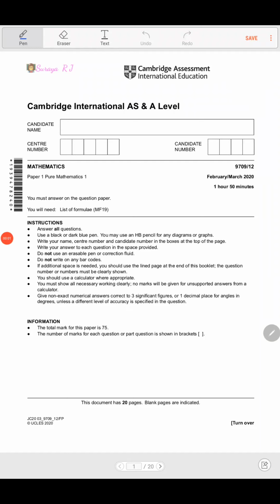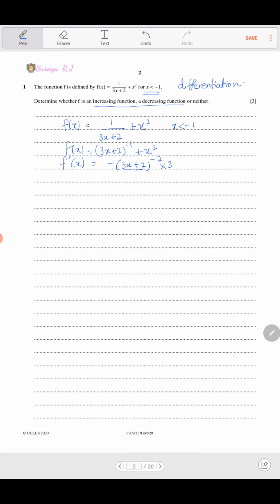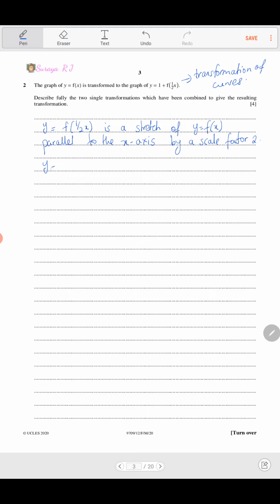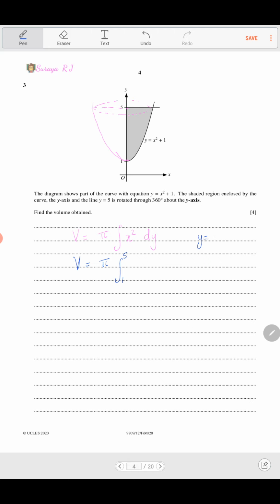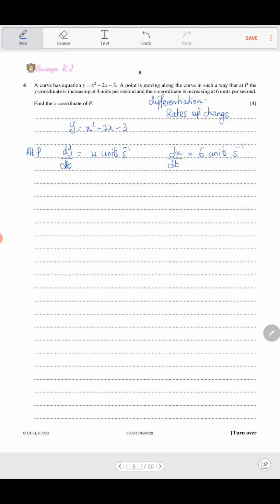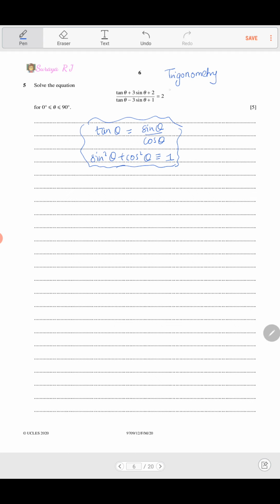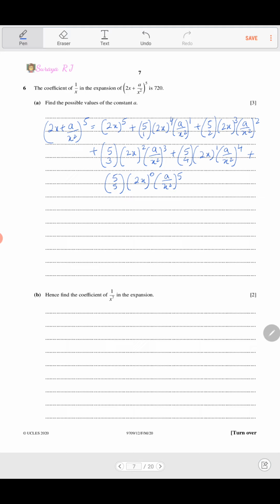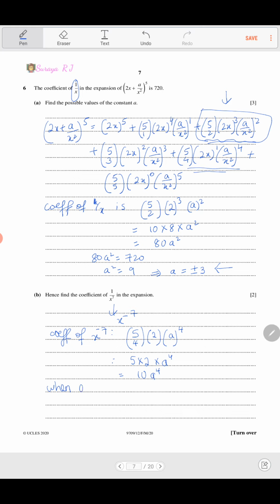Mathematics P1-March 2020 (Cambridge International Examinations)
Detailed solutions with explanations